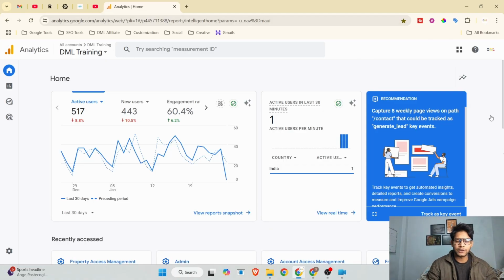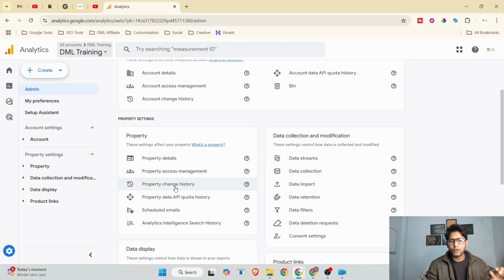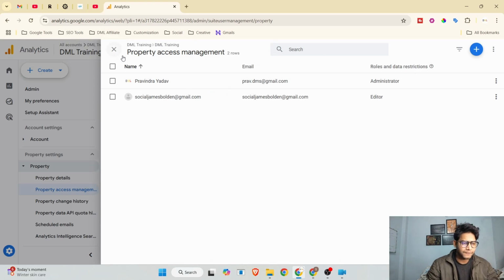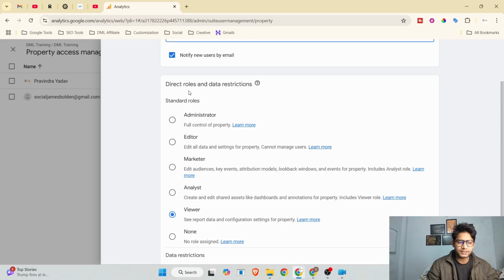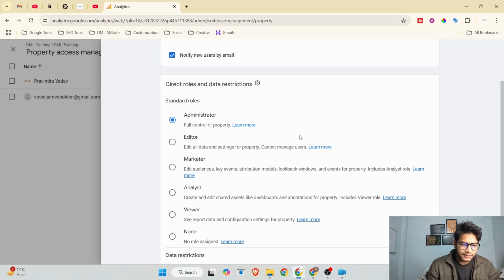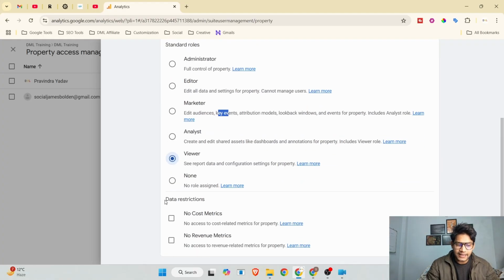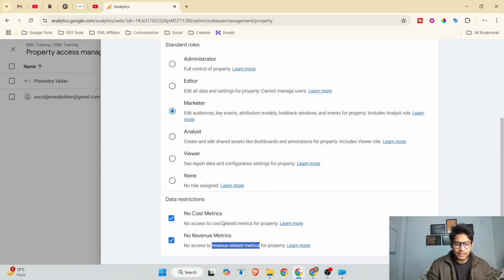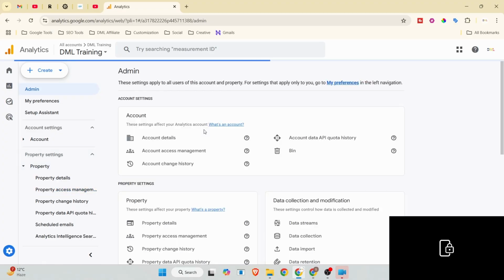Add or Delete Users from Google Analytics | Administrative, Editor, Analyst & Revenue Permissions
In this video, you'll learn how to add or delete users in Google Analytics with step-by-step instructions. We cover everything you need to know about assigning different roles and permissions such as Administrator, Editor, Analyst, and Revenue permissions to effectively manage your account.

Whether you're setting up access for your team or removing outdated users, this guide ensures you're in full control of your Google Analytics account.

📌 Topics Covered:

- How to add new users in Google Analytics
- Removing existing users from the account
- Assigning and understanding user roles (Admin, Editor, Analyst, Revenue permissions)
- Tips for managing user access securely

👉 Watch now and take control of your Google Analytics account!